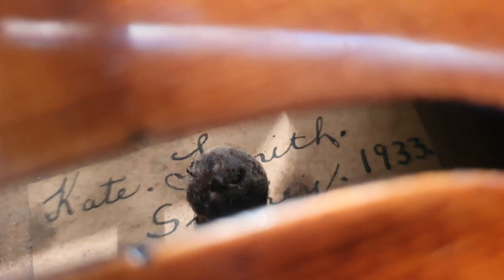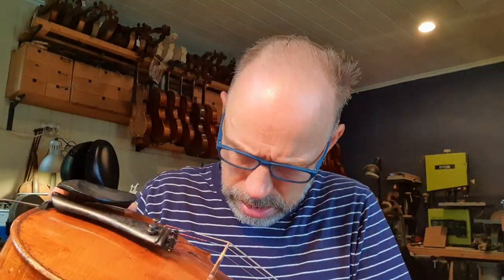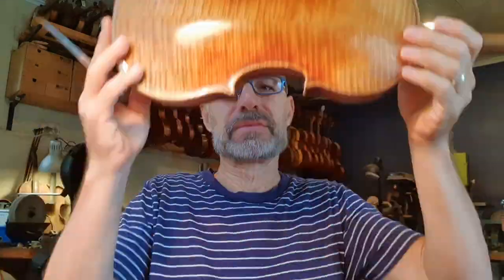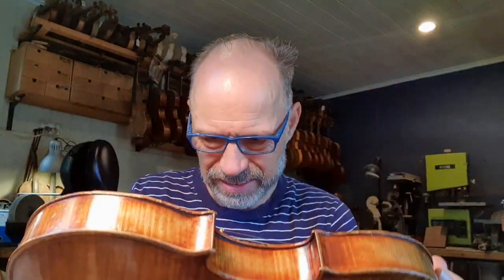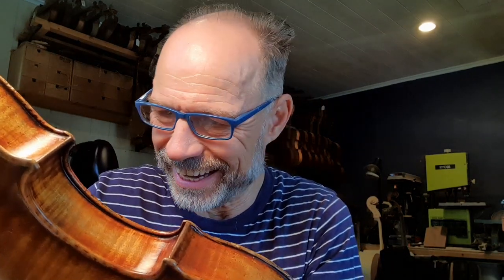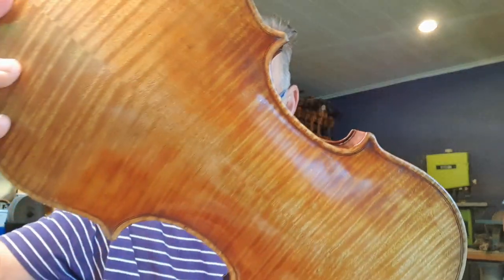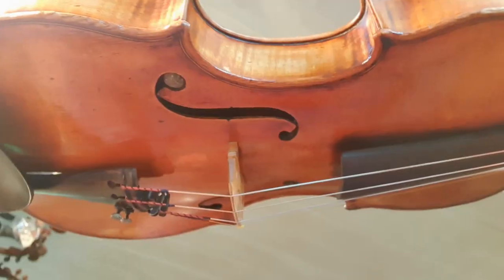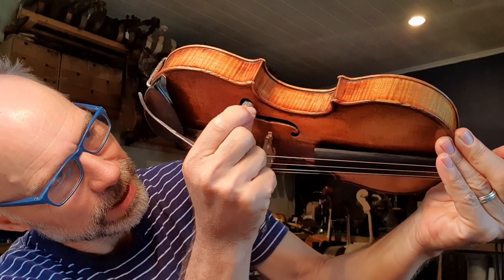The Dustball inside my violin?!?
Master violin maker Olaf Grawert tells a funny story that happened in his father's workshop many years ago... Well it may have been slightly embellished...
...a lot

Insider secrets and stories from the Master Violinmaker and restorer